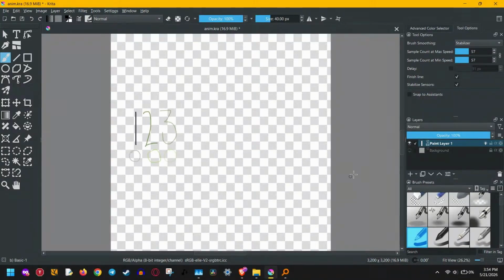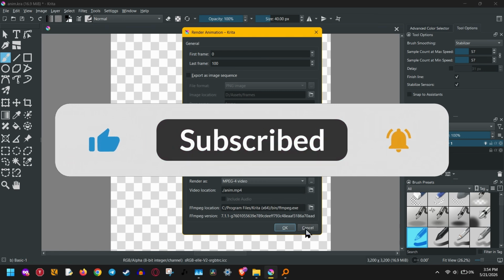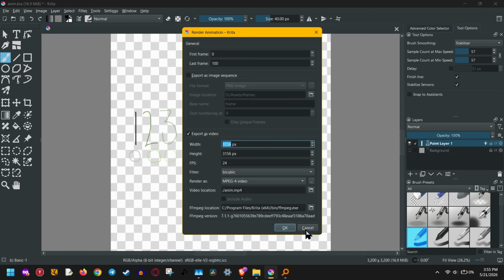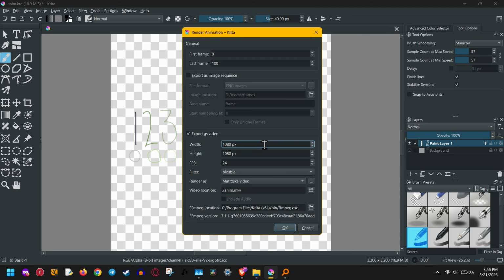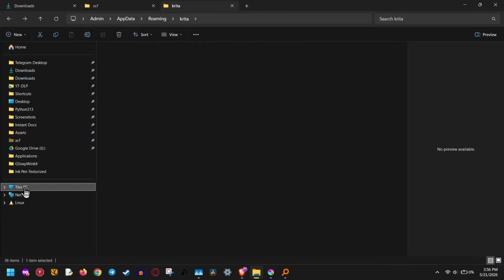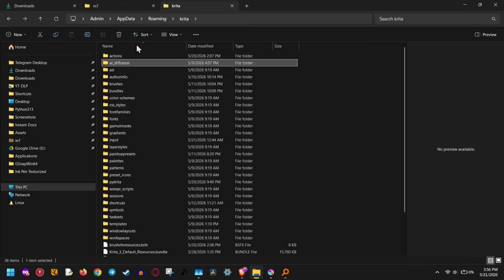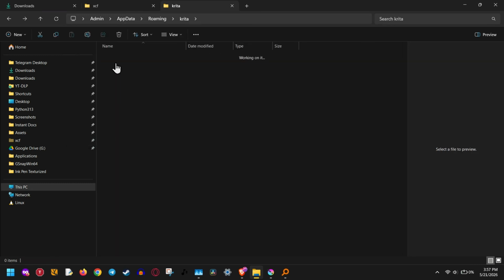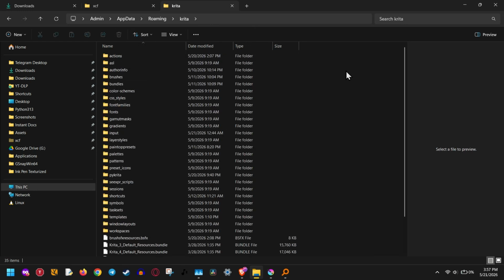Krita Error Code 2 [Easy Fix Guide]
Learn how to fix Krita error code 2 fast, whether it happens during animation rendering or while setting up the AI Diffusion plugin.
This guide covers FFmpeg export settings, storage issues, and how to reset the Python environment for a clean reinstall.

🕚Timestamps:
0:00 Intro
0:18 What Krita Error Code 2 Means
0:40 Fix For Animation Rendering
1:18 Change Video Container To MKV
1:40 Use Default Export Resolution
2:05 Fix For AI Diffusion Plugin
2:33 Clear Storage Space
2:52 Delete The Broken Python Environment
3:28 Final Tips And Recap

✍️What You’ll Learn In This Video:
• How To Fix Krita Error Code 2 During Animation Rendering
• How To Change The Video Container From MP4 To MKV In Krita
• How To Use Default Export Resolution To Avoid FFmpeg Errors
• How To Fix Krita AI Diffusion Plugin Exit Code 2
• How To Clear Storage Space For Large AI Plugin Downloads
• How To Delete And Reinstall The Broken Ai_Diffusion Environment
• How To Reset Krita Plugin Setup For A Clean Reinstall
• How To Troubleshoot Pip And Python Installation Failures In Krita

💡Pro Tips:
• Always keep at least 15GB of free storage before installing AI Diffusion.
• If rendering fails, test with a simple MKV export before changing advanced settings.
• Close Krita completely before deleting any plugin environment folders.
• Avoid changing frame rate and resolution at the same time when troubleshooting export errors.
• If one fix does not work, restart Krita after every major change.

📱 How To Download Krita Mobile:
  Krita is not officially available as a mobile app on Android or iOS.